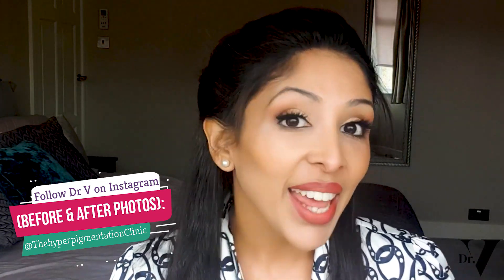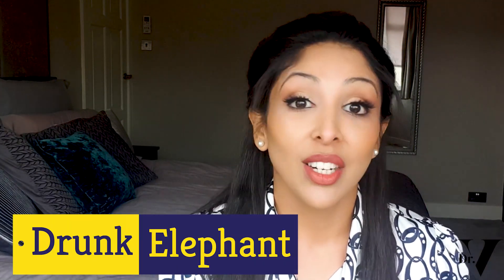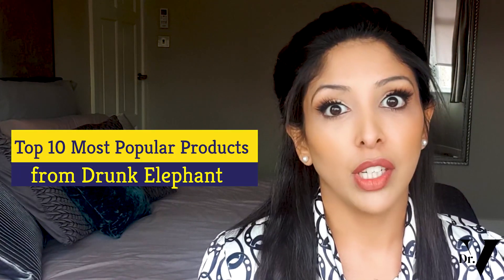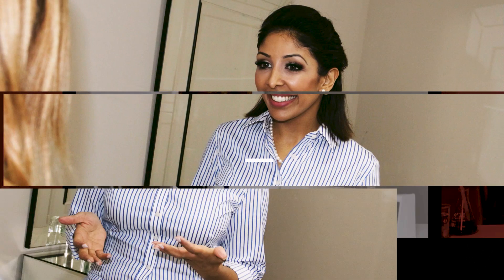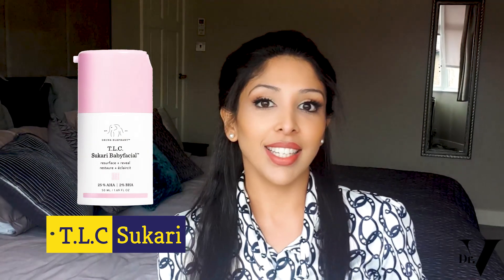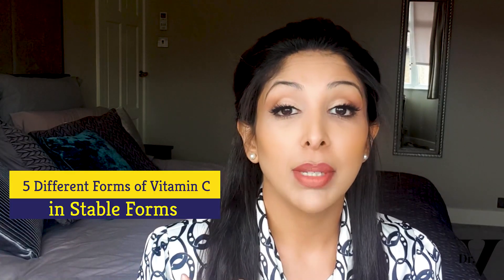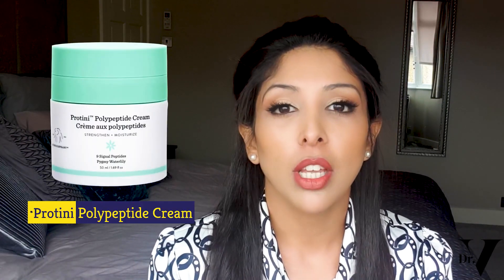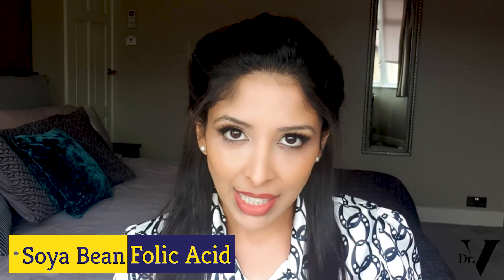DRUNK ELEPHANT for Black/ Brown skin by DOCTOR V | C- FIRMA, PROTINI, TLC, A- Passioni | DR V